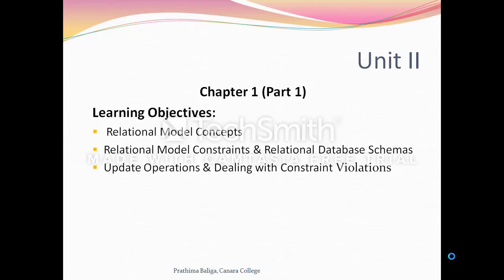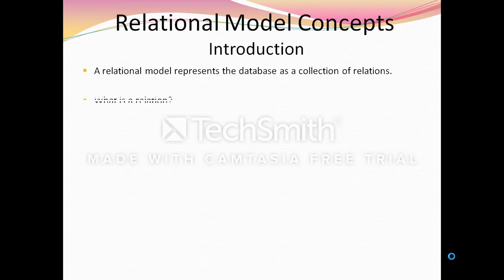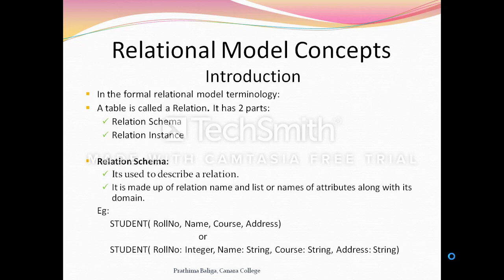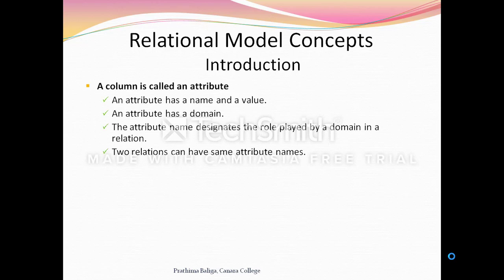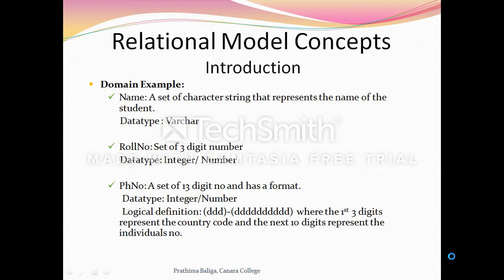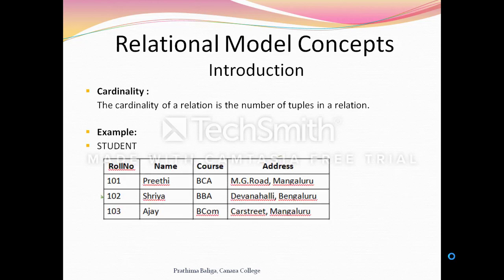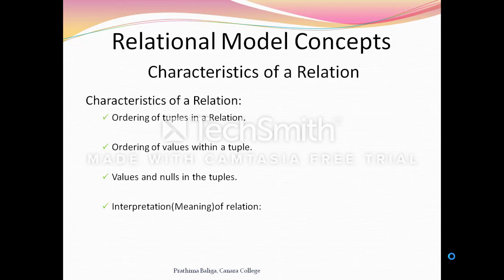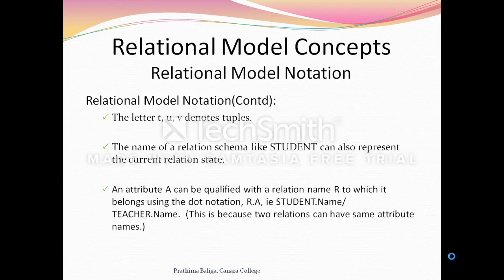Relational Model Concepts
This video gives an insight on What is a Relation and Its Characteristics, Relational Model Terms and Notations used.